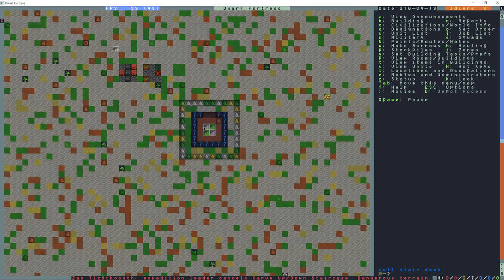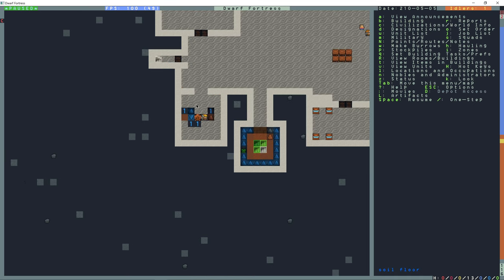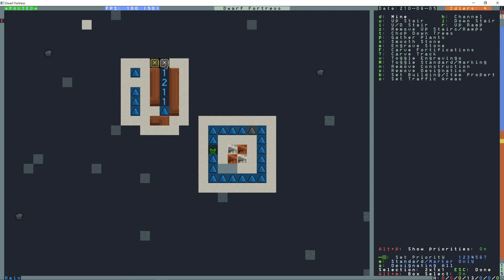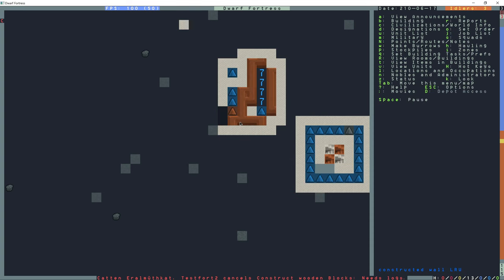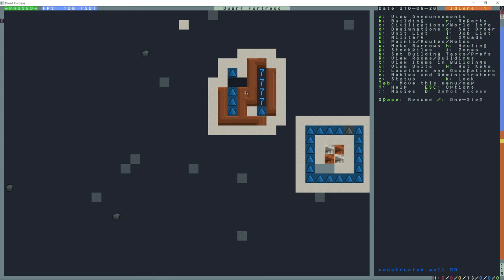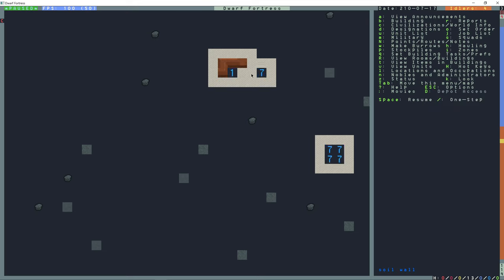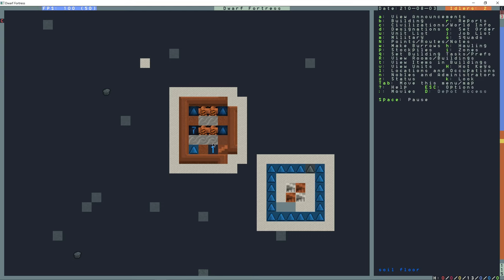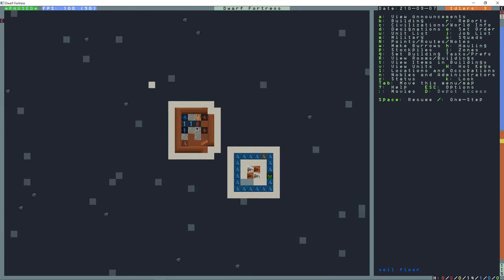GETTING PAST A HEAVY AQUIFER 🔅DWARF FORTRESS🔅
Access shaft through a Heavy Aquifer on two levels: Exploiting the cave-in would have worked if It was not multiple layers, so the dwarves pump out and wall off the heavy aquifer in dwarf fortress. *only using wood.

When working in aquifers, some points to keep in mind include:

    Water on the tile where a worker is standing will cause job cancellations if it gets too high. A construction job (e.g. wall building) will be suspended by 2/7 depth, but a mining job will only be stopped by 4/7 depth of water.
    Flowing water will cause parents to drop their infants, leading to job cancellations and occasionally Fun.
    An open tile will receive water from a aquifer only if it is directly north of, south of, east of, west of, or below a tile of the aquifer

    Aquifers do not create water in diagonal tiles, but do create water in open tiles directly below them. Therefore, you will want to dig two z-levels below the lowest aquifer layer before continuing with your fortress.

DWARF FORTRESS PUMP
heavy aquifer embark
Screw pumps
Double-slit Dwarf Fortress
AQUIFER Double-slit
Cave-in method
How to get past a heavy aquifer in dwarf fortress?
How to get through a heavy aquifer in dwarf fortress?
How do aquifers work in dwarf fortress?